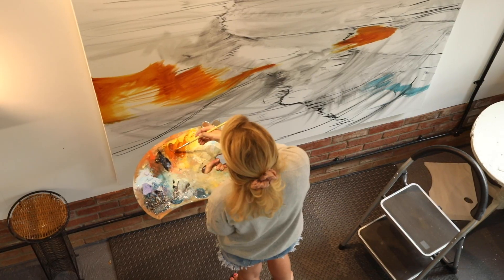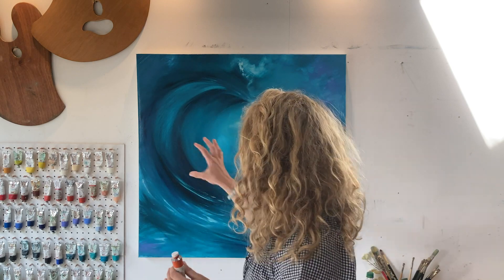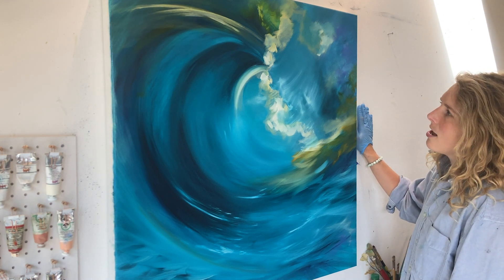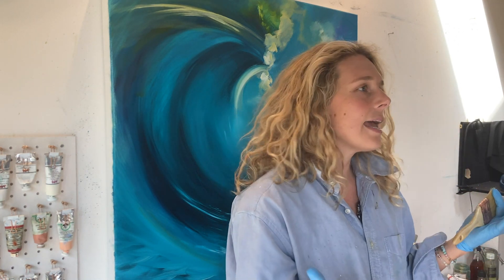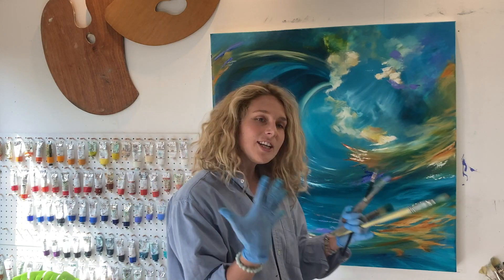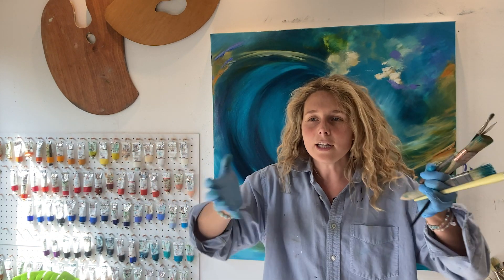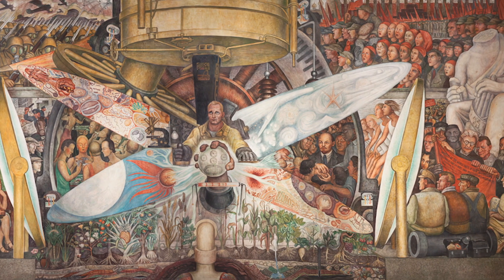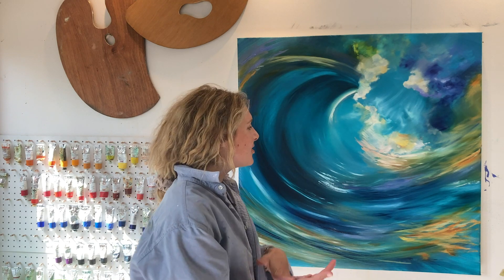How to Paint a Wave Part 2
Part 2 of Surfing Painting Commission!

This video dives into my latest ocean painting for a new commission I have recently started. Surfing waves and working with turquoise paint are my two favourite things, so I hope you enjoy this video, or at the very least feel like you’ve been to the beach!

Here are some articles I started to look at about Artist Patronage in History If, like me. You find the subject of this fascinating!

and follow more of my daily practice on Instagram -